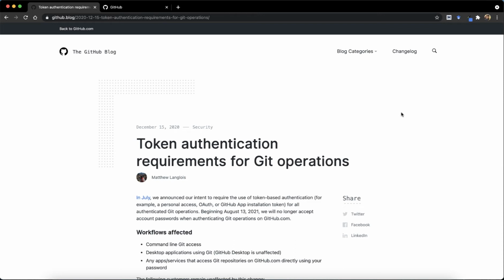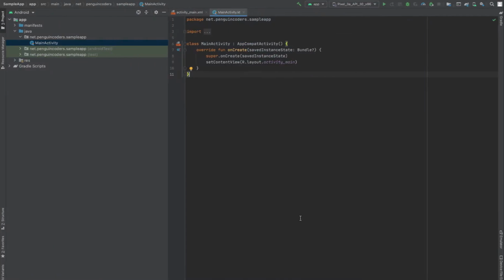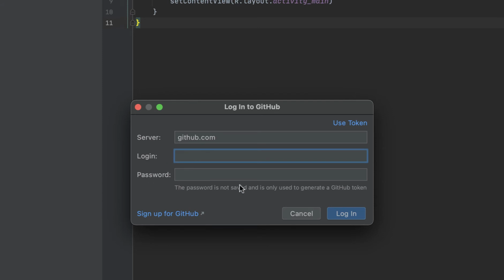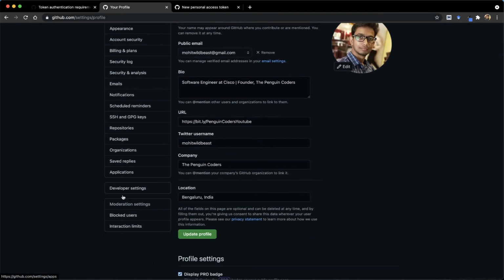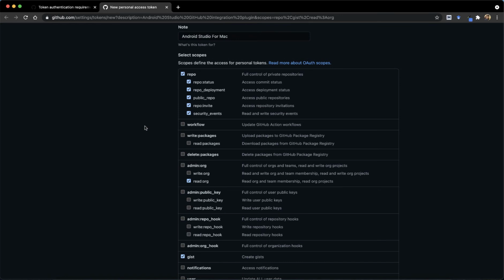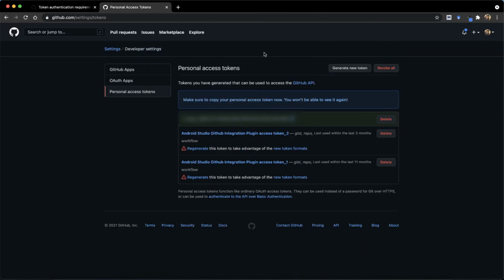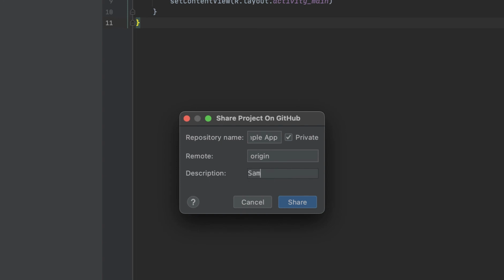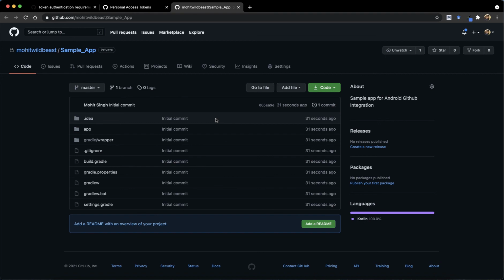How to Integrate Github Login with Android Studio using Personal Access Token Authentication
In this video, we learn about integrating Android Studio with Github through Personal Access Tokens, removing the need to use Username and Password combination for login, and sharing the project on Github.

Github's August 2021 update states that we need to use Personal Access Tokens to authenticate Github with any third-party app or through CLI, so we will be setting up our Android Studio with a Personal Access token Github.

Contents-
00:00 - Introduction
00:07 - Github's Changes Explained
00:54 - Login to Github in Android Studio
03:00 - Generating new token on github.com
05:50 - Complete token integration in Android Studio
07:21 - View Project on Github
07:45 - Subscribe to the Channel